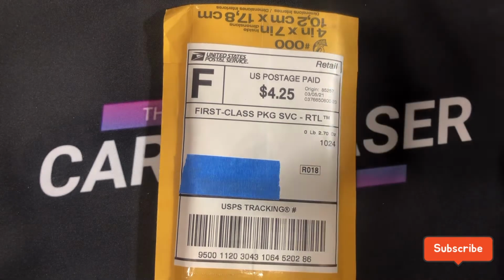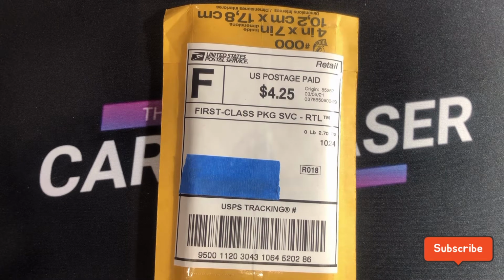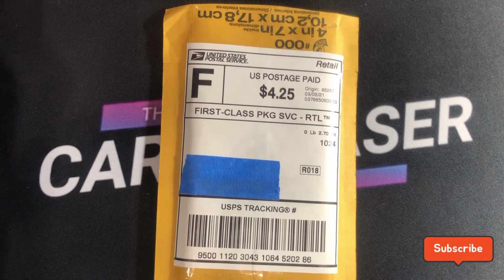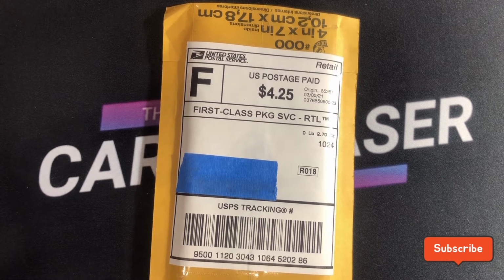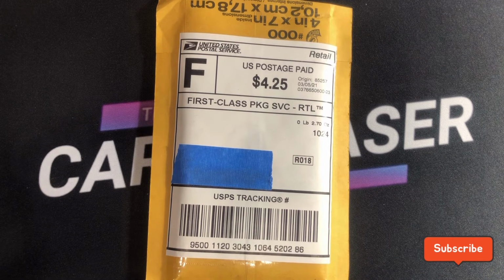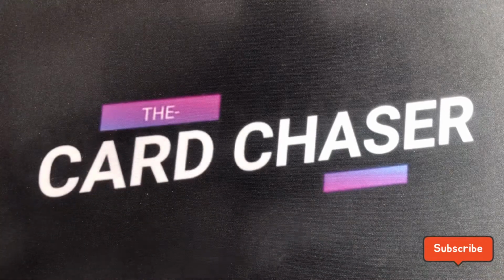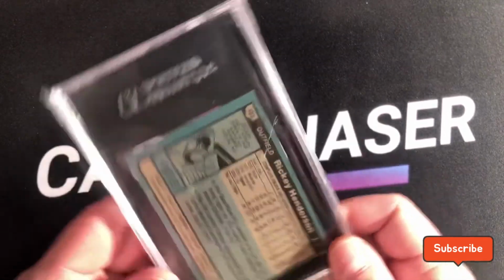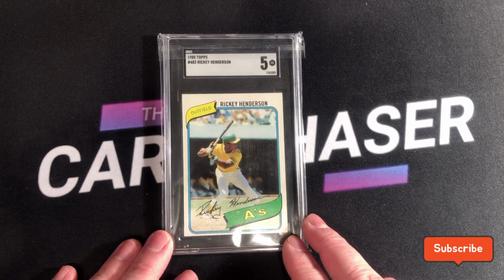Iconic (Baseball) Card Mail Day! #3 on my list I am going after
Iconic (Baseball) Card Mail Day! #3 on my list I am going after. Follow me as I chase the most iconic cards in the hobby.